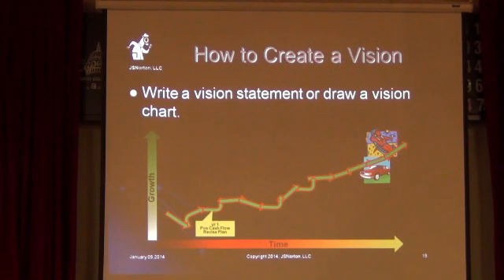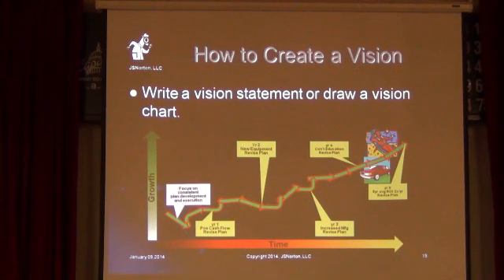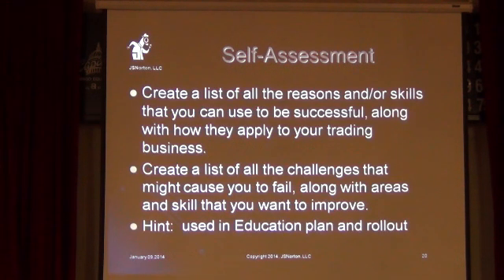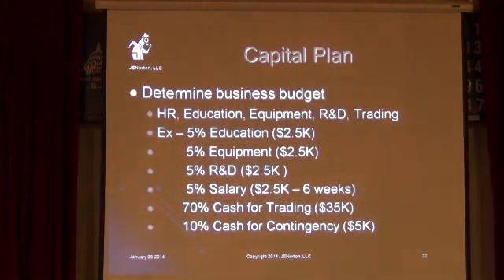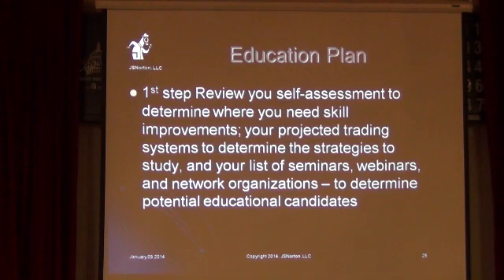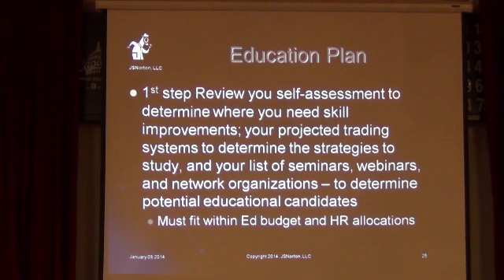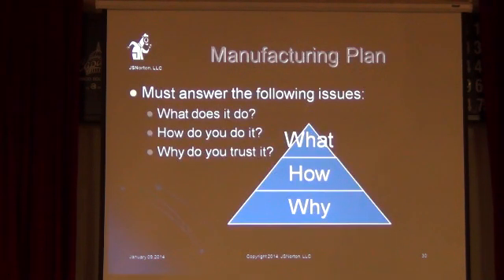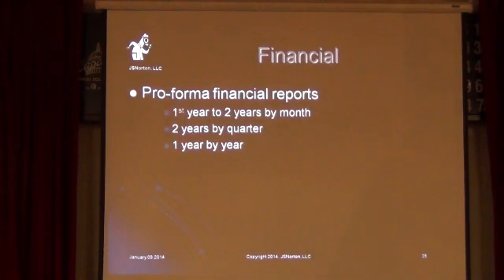Mini-Business Plan For Trading (Part 2) [InvestorsHELP.net]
Learn from Silicon Valley Options Group (SVOG) President, Jim Norton, as he presents his thoughts on "How To Start a Trading Business."

Most of us just start trading without giving any thought as to what it takes to make trading a "business" instead of a "hobby." I think that you will find this series of videos very informative and give you a very different and helpful perspective on taking your hobby to the next level. making it a business for a career with a very profitable future.

This series will be continued as our trading business is planned and developed during 2014 by members of the SVOG.